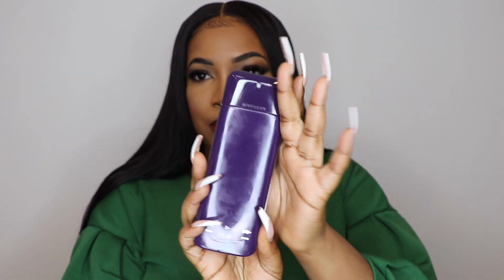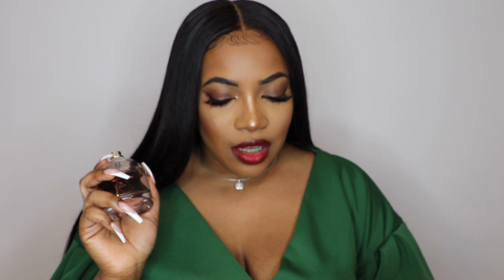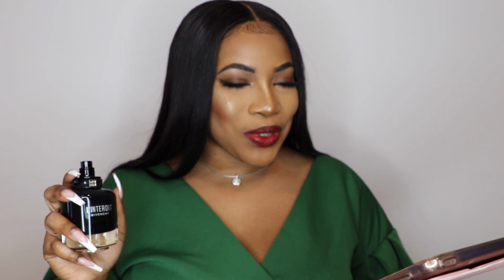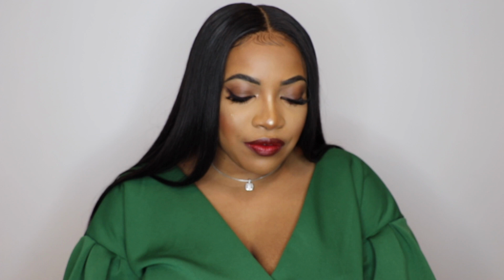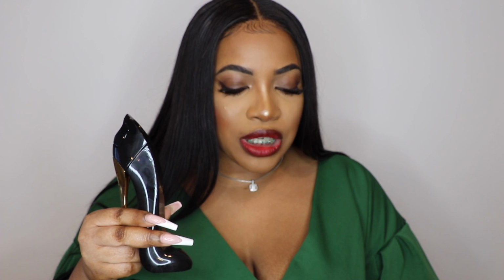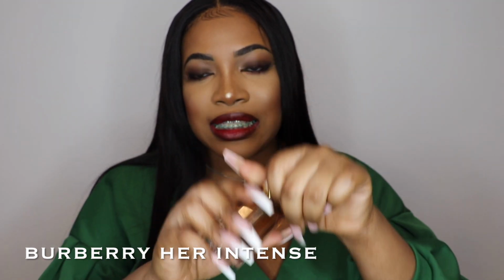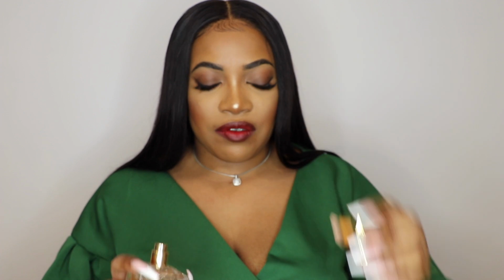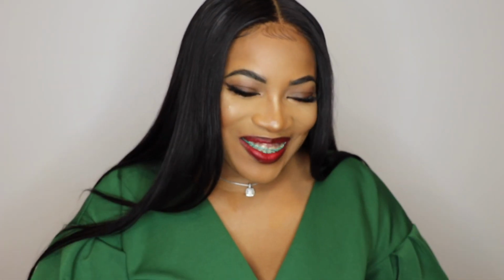UNBOXING BACCARAT ROUGE 540| NEW FRAGRANCES IN MY COLLECTION| KARTIER PHACES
✨Thumbs up if you enjoyed this and let me know which scent you will try? 💖

✨Mentioned Fragrances:
Givenchy Play intense
JPG Scandal
Givenchy Si intense
Giorgio Armani L' Interdit
Carolina Herrera Good Girl
MFK Baccarat Rouge 540
THERE ARE TWO WINNERS

PRIZE 1 -
YOUR FAVOURITE SCENT FROM MY COLLECTION (INTERNATIONAL)

PRIZE 2 -
$100 ZARA GIFT CARD (CANADA ONLY)

To enter please:
1. Like this video

I will be checking all the steps have been completed and a winner will be announced when I hit 500 subs on YouTube & 2k followers ON INSTAGRAM. They will be contacted via DM.

Good luck babes!❤️